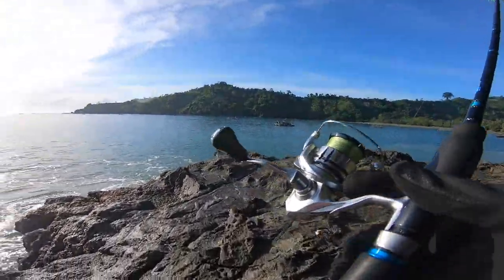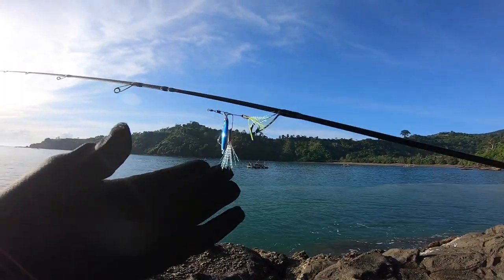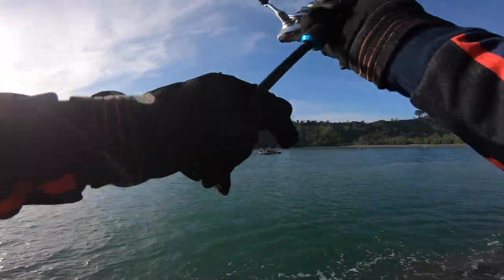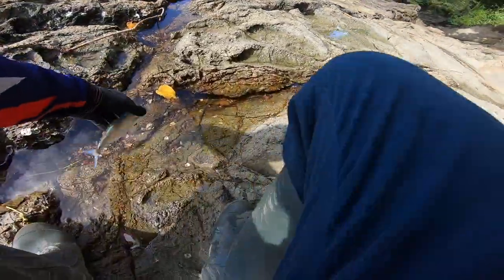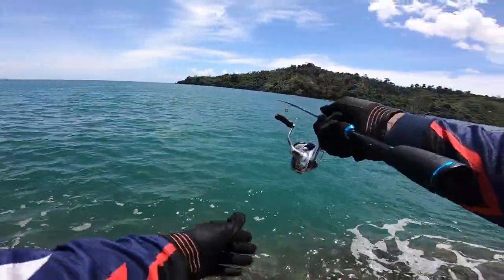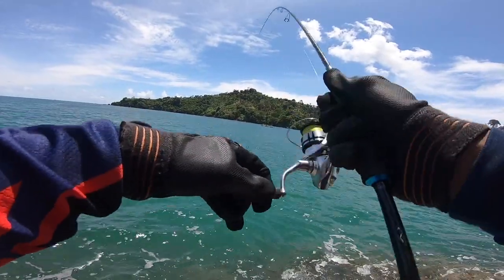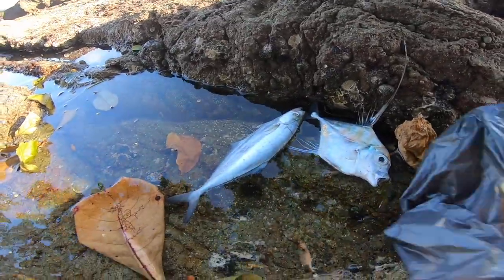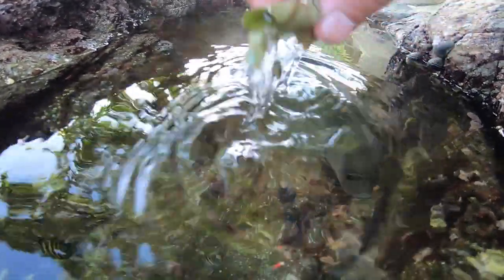Micro Jig 15 gram & 10 gram Terbukti disukai Ikan | Ultra Light Fishing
Halo,
kali ini mancing di spot baru menggunakan micro jig 15 gram dan micro jig 10 gram. terbukti kalau menggunakan umpan jenis ini sangat efektif untuk memancing, ditambah permainan menyentak atau mengocok joran ultra light untuk memainkan micro jig sangat menyenangkan. dan di saat sambaran ikan tiba-tiba datang membuat deg-degan tarikan ikan predator membuat keseruan memancing ultra light bertambah.
selamat menonton semoga video yang saya bagikan bisa bermanfaat dan menghibur teman-teman. oh ya untuk fishing tackle yang saya gunakan saya tulis di bawah sebagai berikut..

Tackle data :
Rod   : Relix nusantara sisik 611
Reel  :  Shimano stradic FL 1000HG
PE Line : Duel Hardcore X8 PRO 0,6#
Leader line : Fluoro carbon 10Lb
Lure : Micro jig 15 gram , micro jig 10 gram

Semoga videonya bisa bermanfaat dan menghibur.
Salam dari saya Andre wahyu.🎣🎣